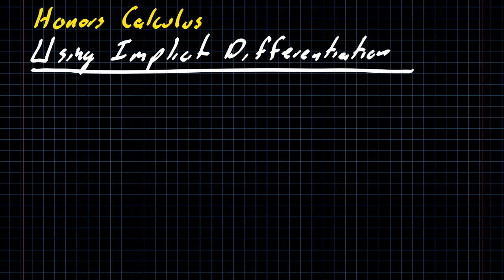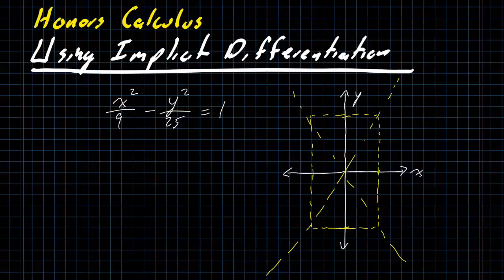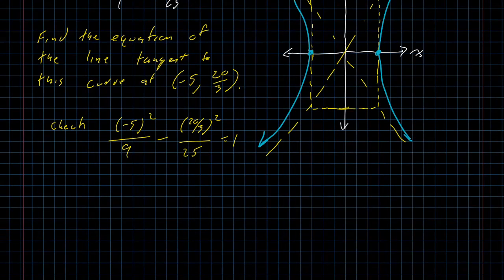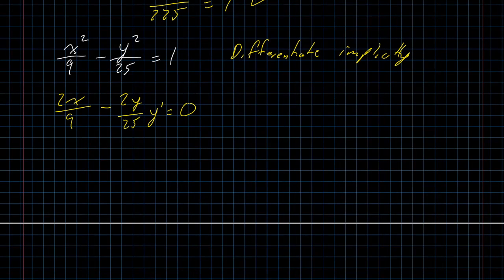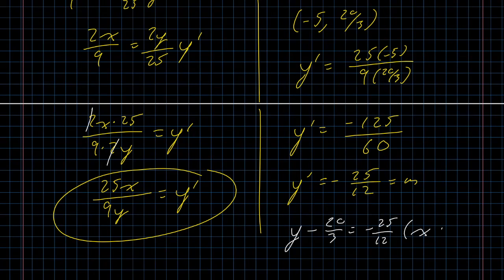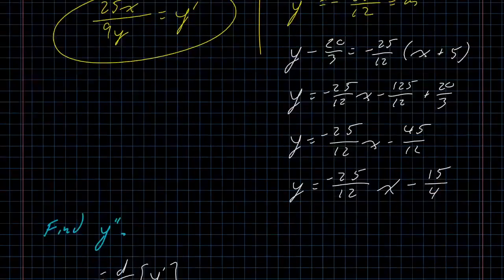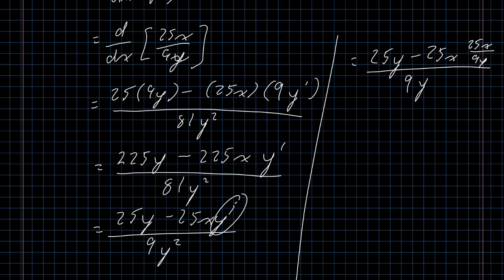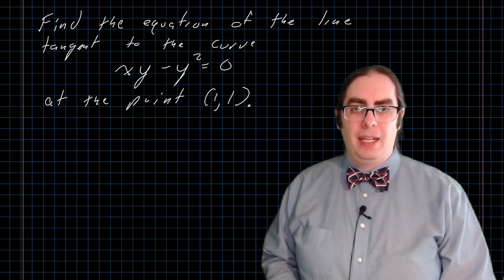Using Implicit Differentiation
Unit II The Derivative
Lesson 9: Differentials
Topic B: Using Implicit Differentiation